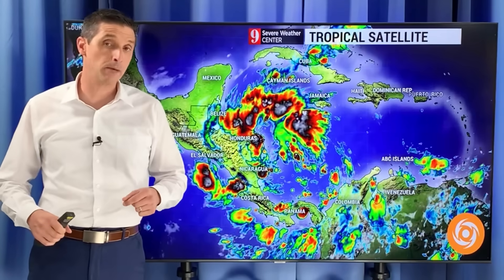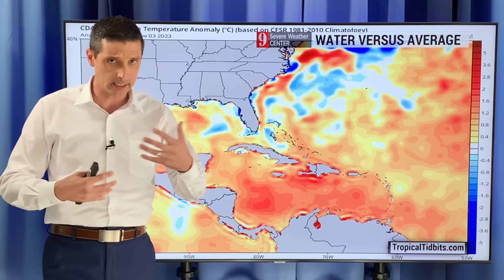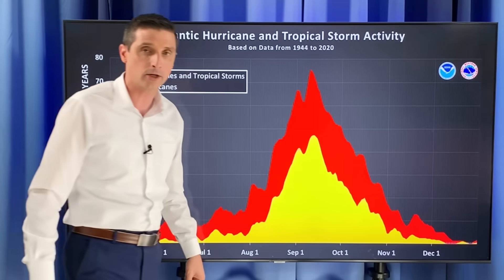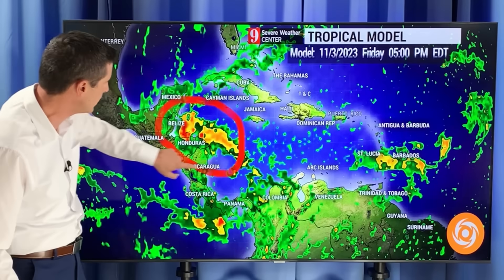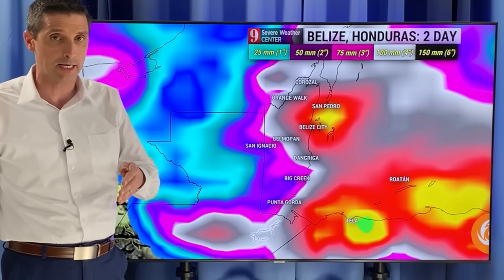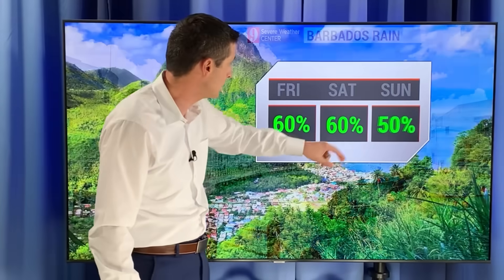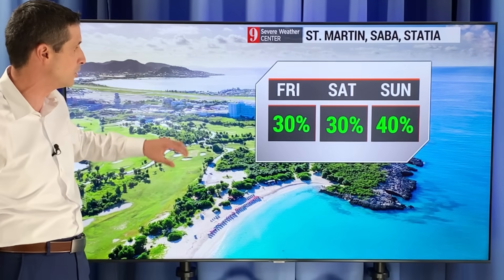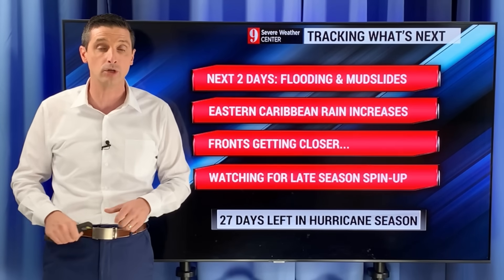Hurricane Chance in November....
Dangerous hurricanes can hit in November. Last year, Hurricane Nicole was just that! In this video, what to watch for in November. Where and why tropical storms or hurricanes could develop... November has been more and more active the last few years!